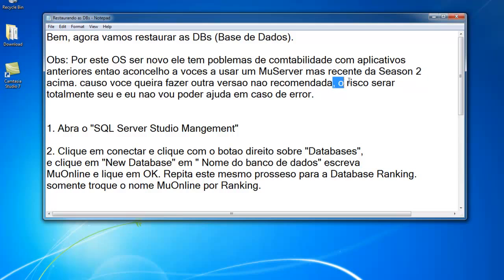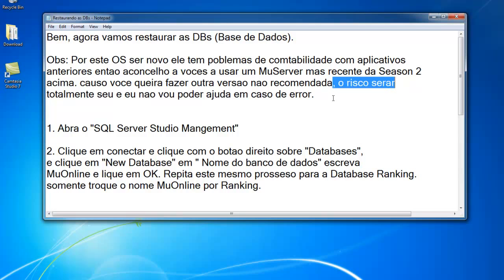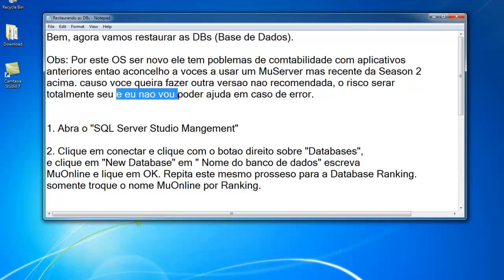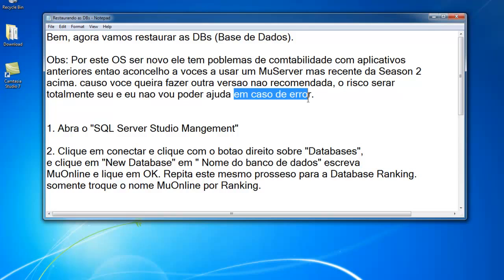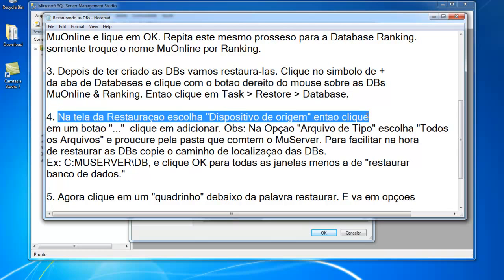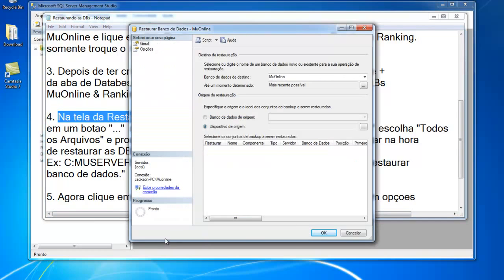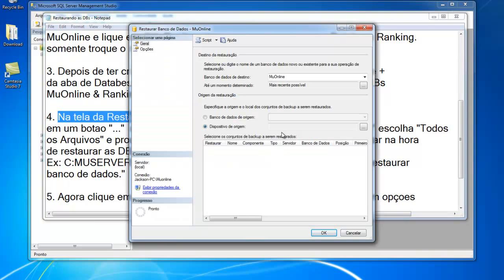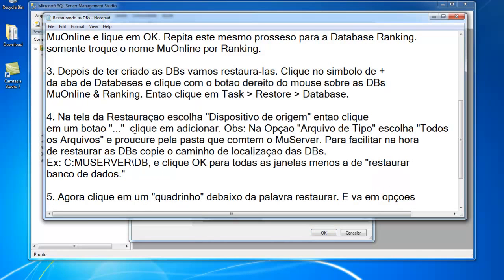Criando Servidor de MuOnline no Win7 - Instalando as DBs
Bem como eu vi muitas pessoas querendo saber como fazer oum servidor de Muonline usando o windows 7 criei esta video aula para ajudar voces.